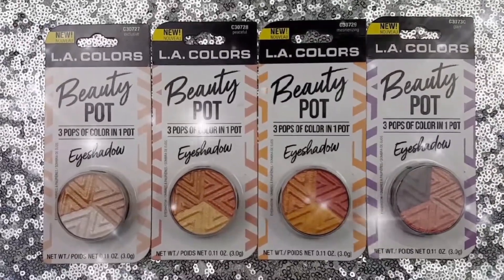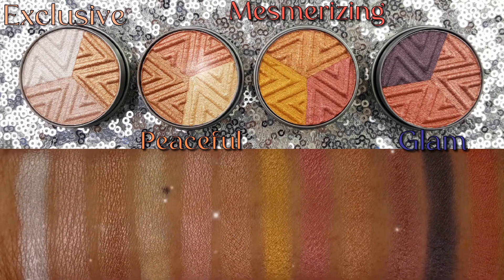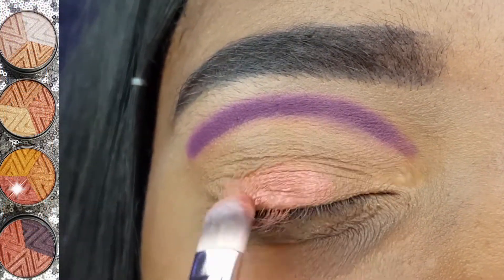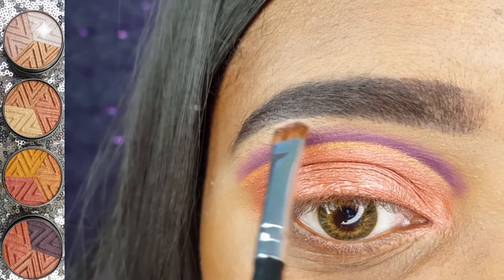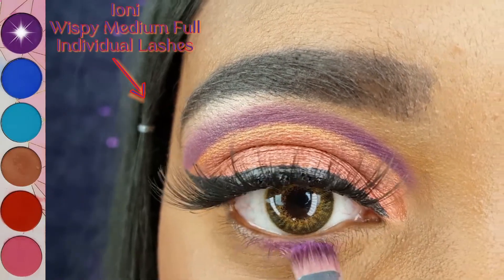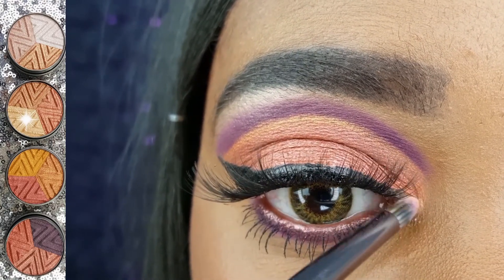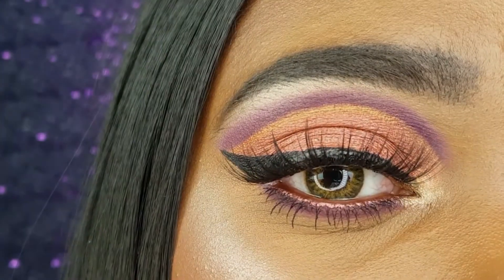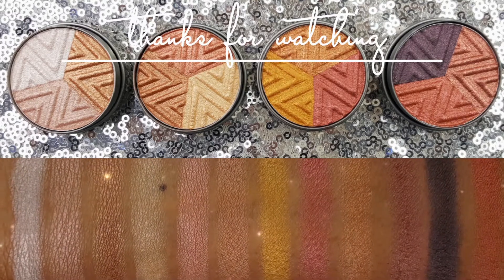L.A. Colors Beauty Pot Eyeshadow Trios • Jewel Toned Eye Makeup • Dollar Tree Makeup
Hey loves! 😘

In today's video I created a jewel toned eye makeup look using the L.A. Colors Eyeshadow Pot trios from Dollar Tree! This is an easy glam purple cut crease tutorial!

For this makeup look I used the Sugarpill Posion Plum eyeshadow! Check out the other shadows in of my custom Sugarpill Palette here:
💖 Sugarpill Pro 12-Pan Magnetic Palette 💖Design+Swatches💖

L.A. Colors Beauty Pot Eyeshadow Trios:
Exclusive
Peaceful
Mesmerizing
Glam

PRODUCTS

BROWS:
L.A. Colors Eyeliner/Brow Pencil - Dark Brown

EYES:
Wet n Wild Single Eyeshadow - Brulee
L.A. Colors Eye Marker - Black
AOA Studio Fat Lash Mascara - Black
KissStrip Lash Adhesive with Aloe - Black
Ioni Wispy Medium Full Individual Lashes
L.A. Colors Metal Eye Pencil - Atomic

BRUSHES

BROWS:
Royal and Langnickel 7pc Beautiful Eyes Flip Kit - Comb/Lash
Bazic Beauty Rose Gold Concealer Brush

EYES:
L.A. Colors Pro Shadow Shader
BH Cosmetics V9
Nicka K Round Eyeshadow
Teoyall 5 Piece Nail Art Brushes:
Coastal Scents Small Shadow
Coastal Scents

FACE:
AOA Studio F19